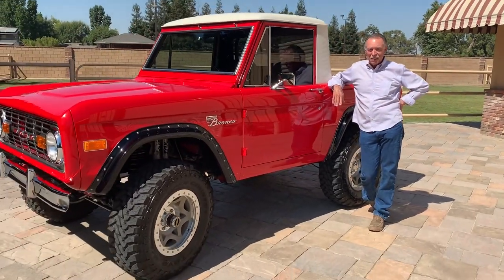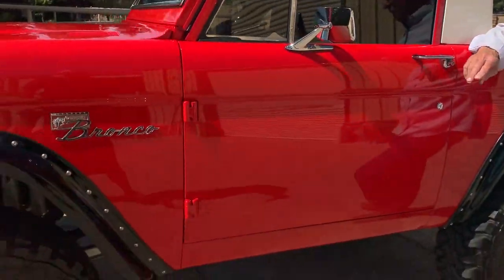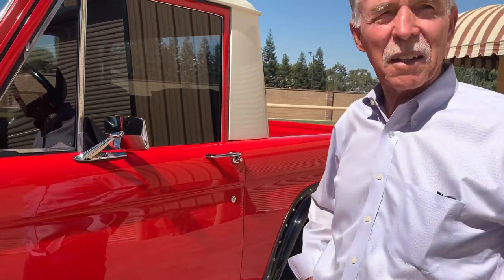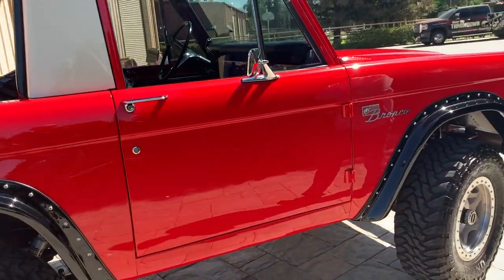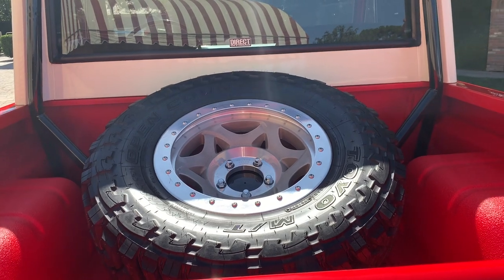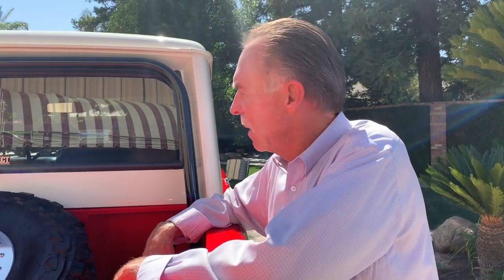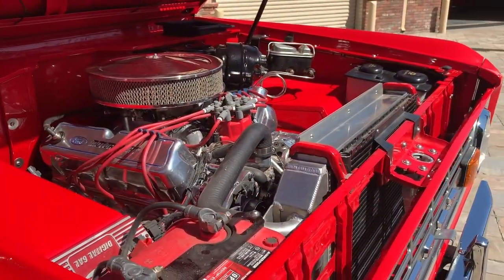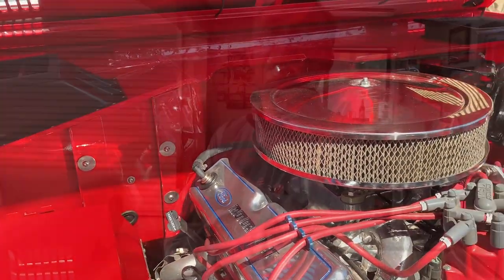The best 1970 Ford Bronco half-cab ever built.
You don't see many 1970 Ford Bronco half-cabs.  Danny Shaeffer, from Bakersfield isn't one to skimp on rebuilding classic cars.  Danny has one of the largest car collections in Bakersfield. H&S Body does some amazing restorations on hot rods.  Every issue they bring us something cool to look at.   Stick around and watch Danny talk about the future of hot rods with a younger generation into newer cars.